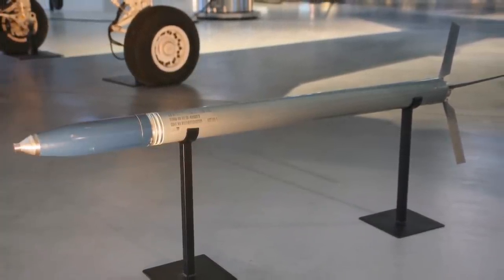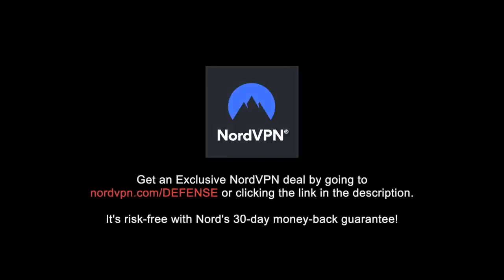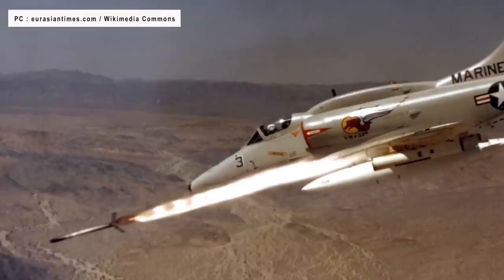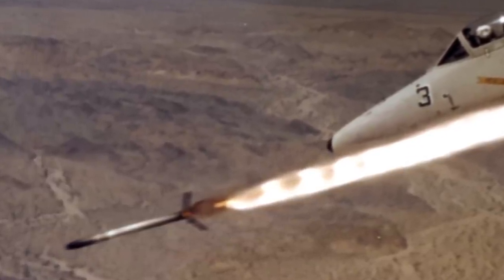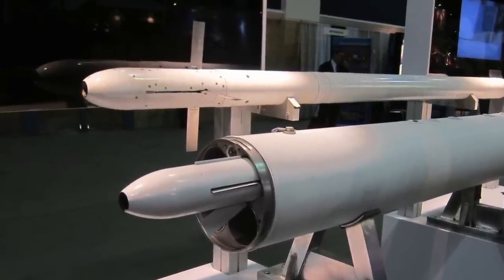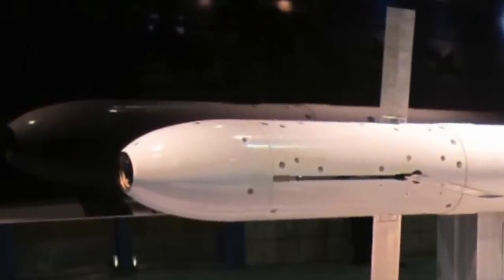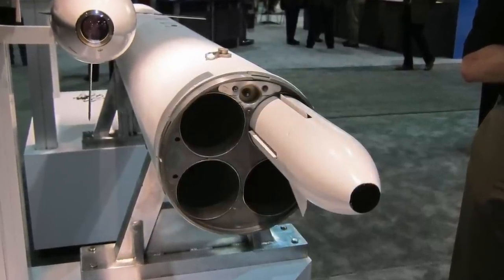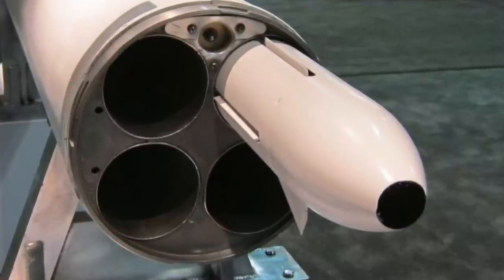US sending 4,000 Zuni rockets to Ukraine !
Recently, the US announced its most extensive Ukraine aid package, worth $3.75 billion.

While the Bradley Infantry Fighting Vehicle (IFV) and the Sea Sparrow anti-air missiles made the headlines, there is another weapon that could be very useful for Ukraine

This is the Cold War-era Zuni rocket.

As per the details published by the US Department of Defense (DoD), over 4,000 Zuni rockets are being sent to Ukraine.
In this video Defense Updates analyzes what can Zuni rockets do for Ukraine?

BACKGROUND MUSIC

IMAGES USES